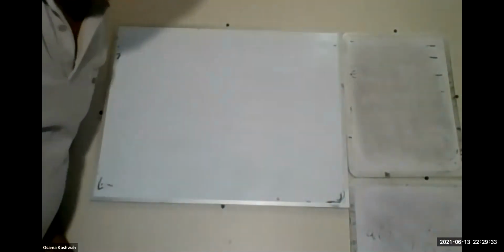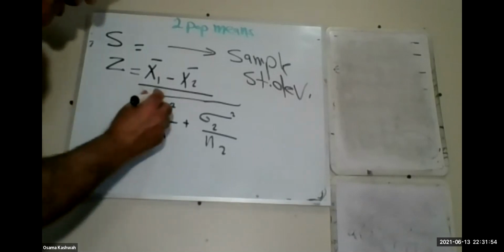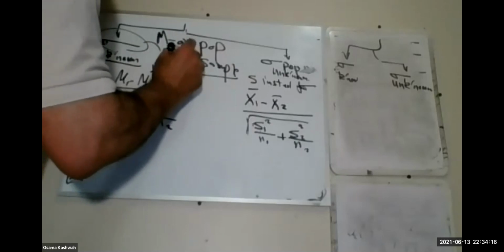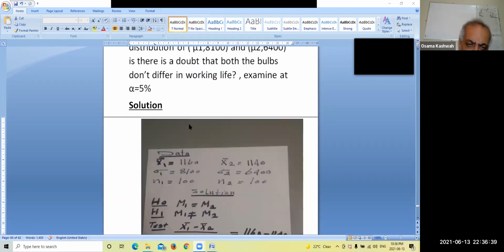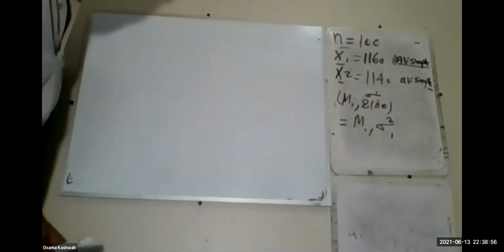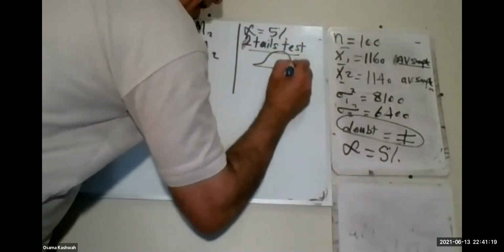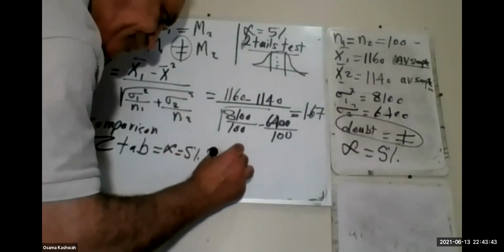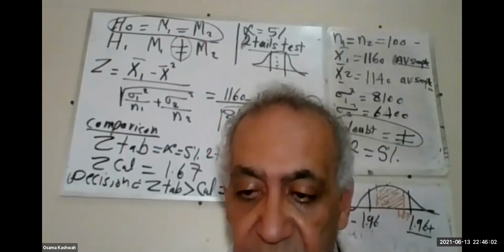2 means averages